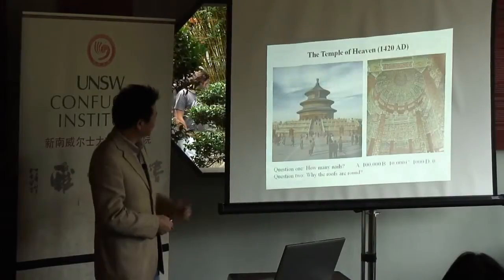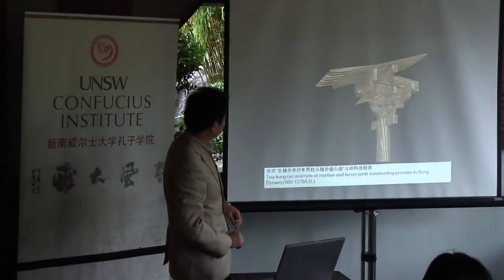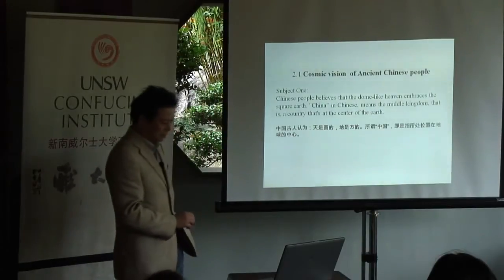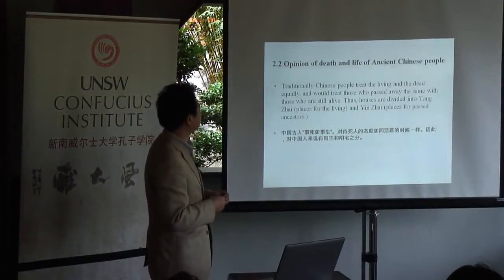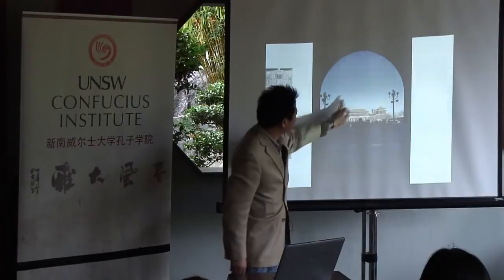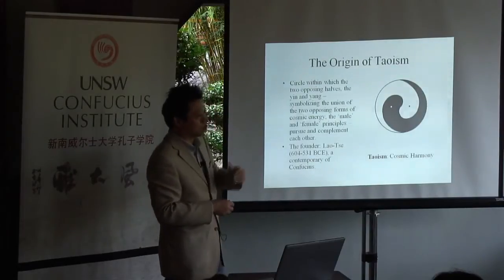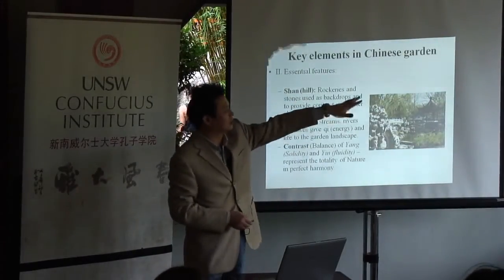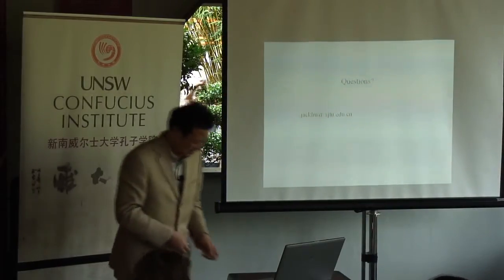Associate Professor Liu Jie: Aesthetics in ancient Chinese architecture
China Talks: The China Aesthetic presented at The Chinese Garden of Friendship, Darling Harbour, 27th January 2012